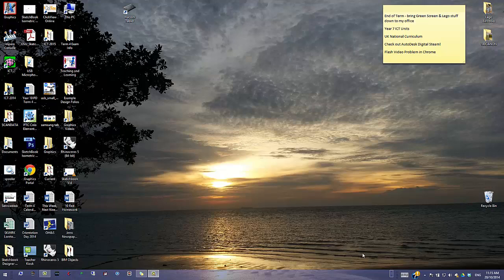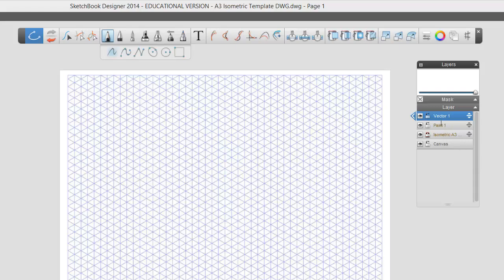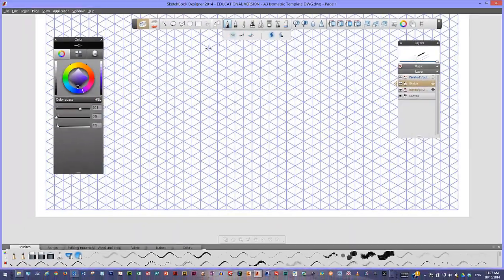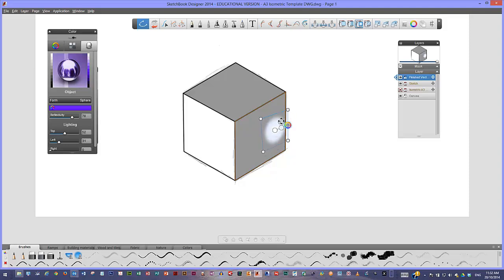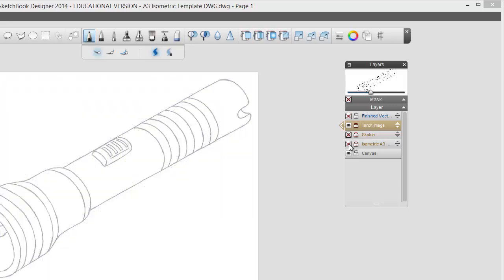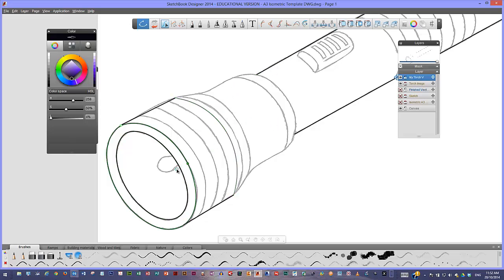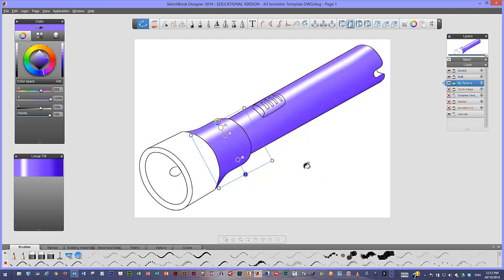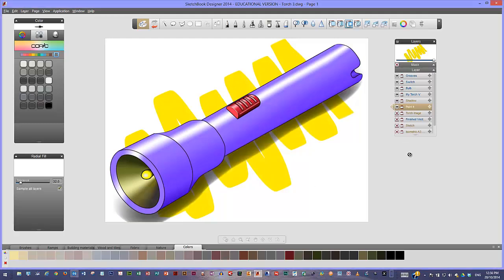Sketchbook Designer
Sketchbook Designer 6